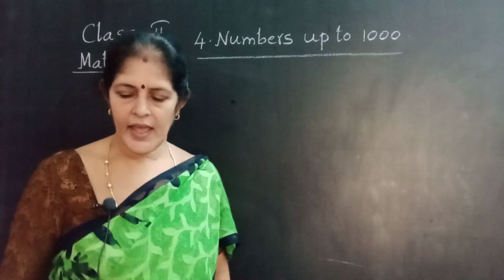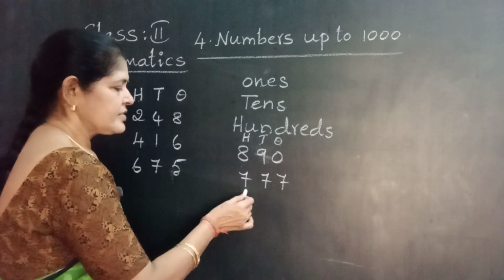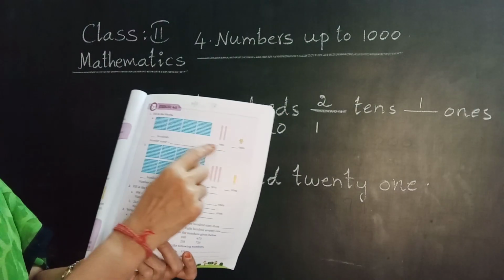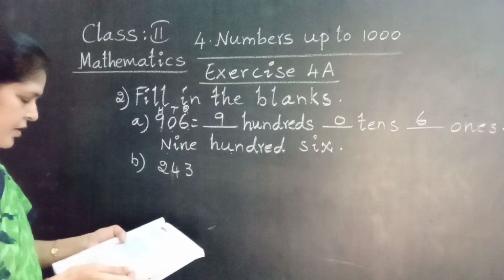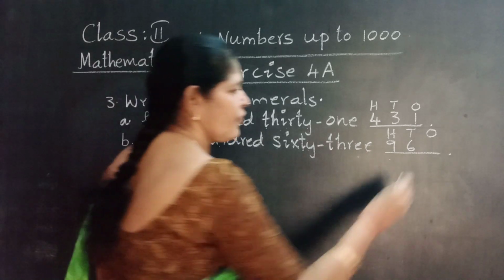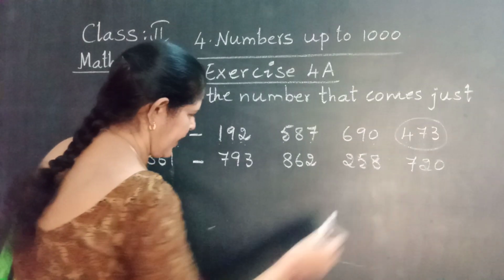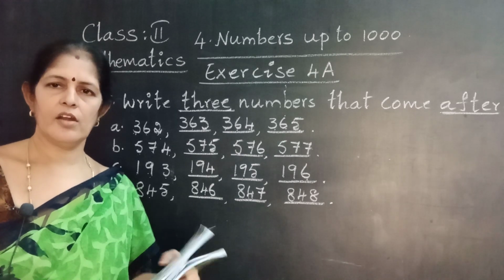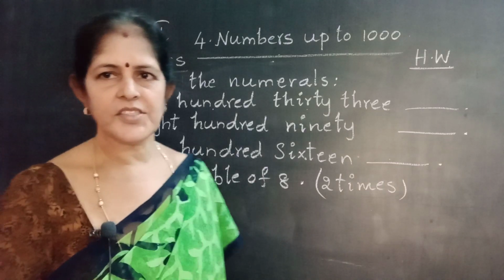2nd Class Math 11 08 21